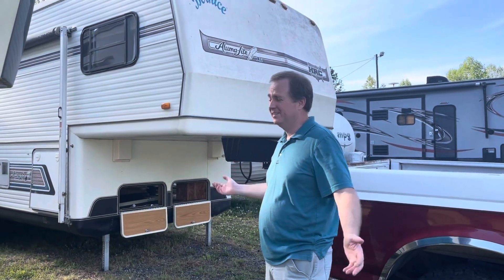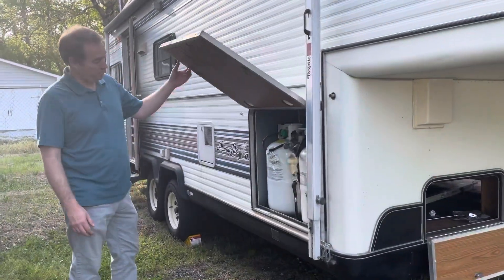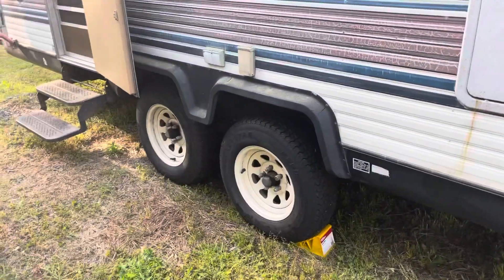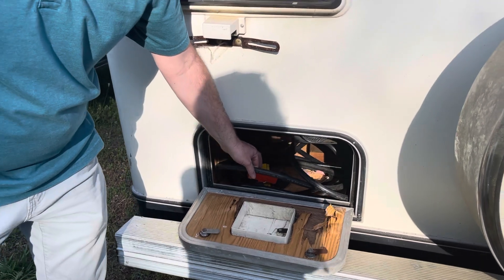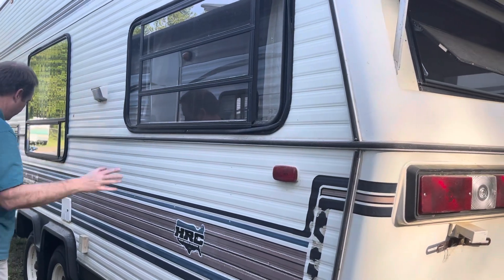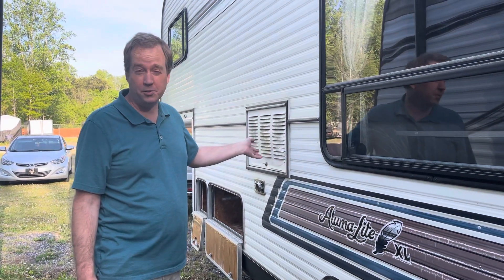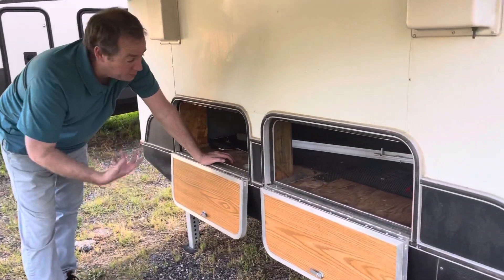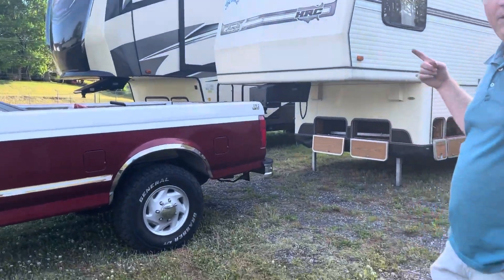1987 Holiday Rambler Aluma-lite 5th Wheel Outside Tour Part One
We are back! We finally bought another RV!  This time it’s  a 1987 Holiday Rambler Aluma-lite 5th Wheel.    Her name is Bernice! Follow along as we renovate her and make new our own! Part 2 coming .

Link below for Part 2